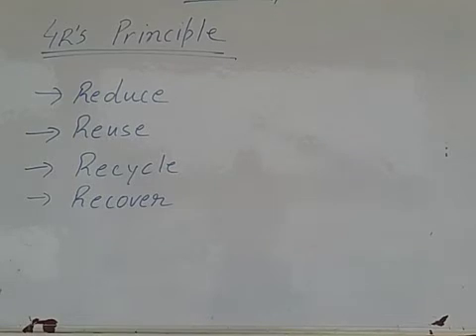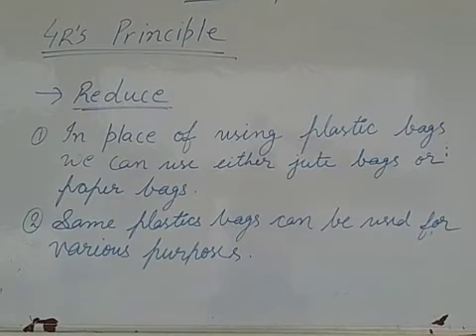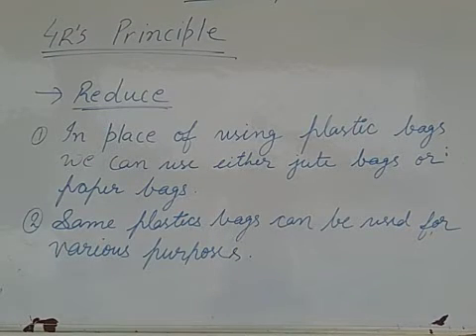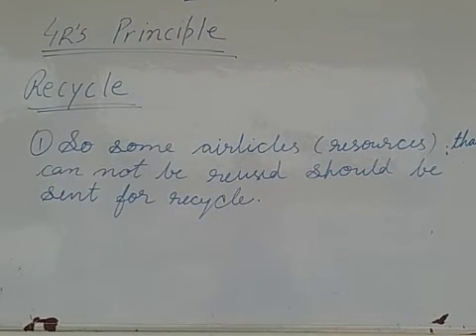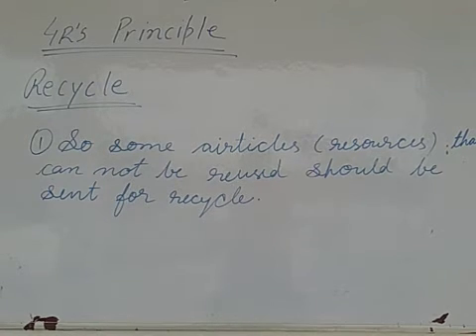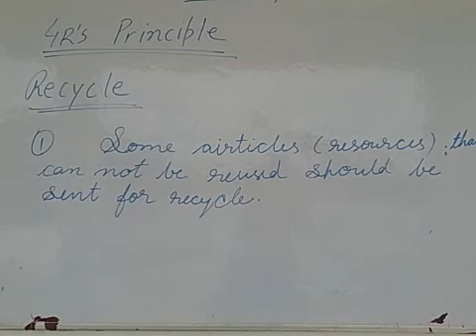4R PRINCIPLE CLASS 8th